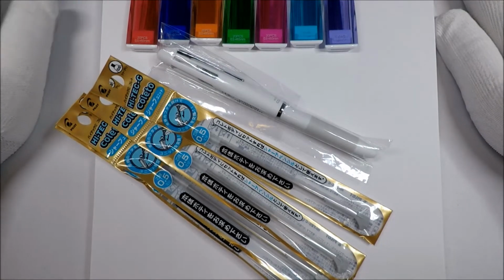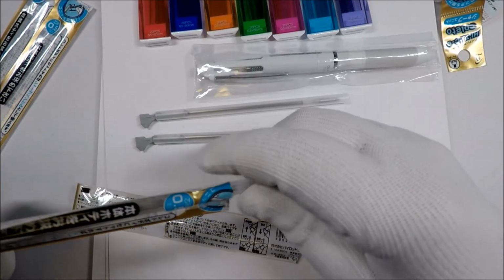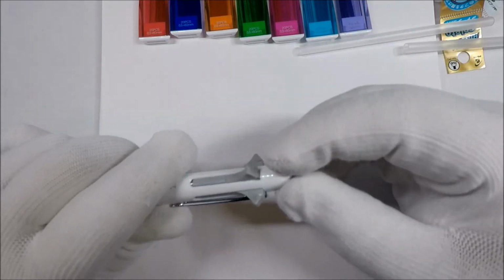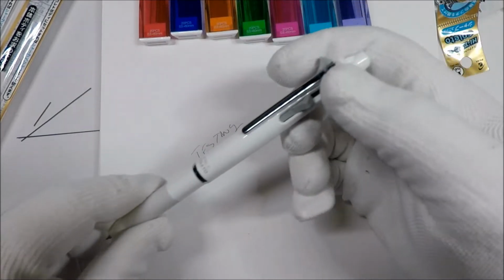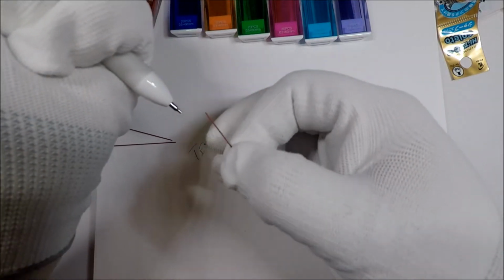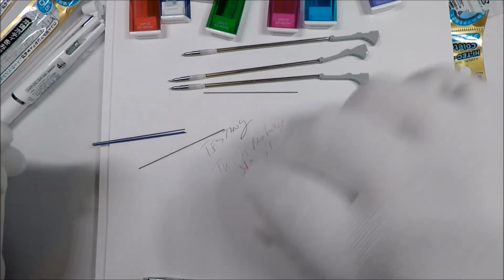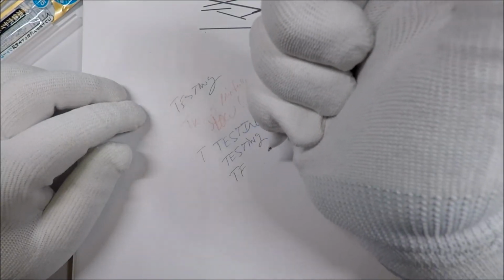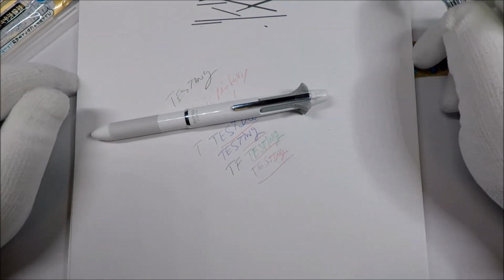Making a Multi Pencil with Pilot Hi-Tec-C Coleto and Uni Color Leads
Pilot Multi-Pen Body (White)
Pilot Pencil Refill(0.5mm)
Uni NanoDia 0.5mm Color Leads (on Amazon)